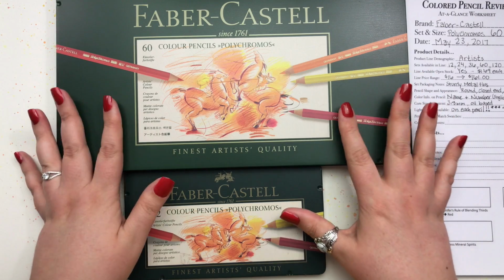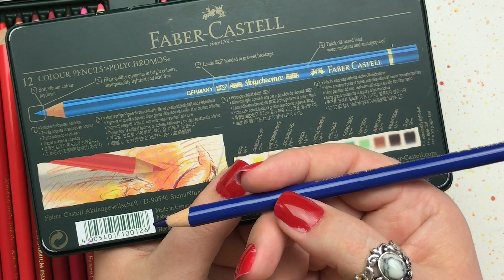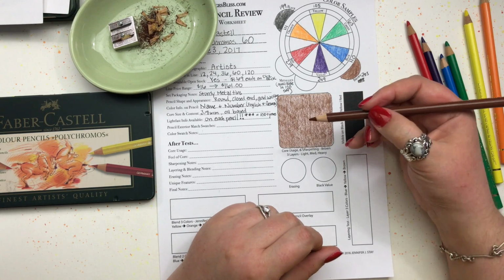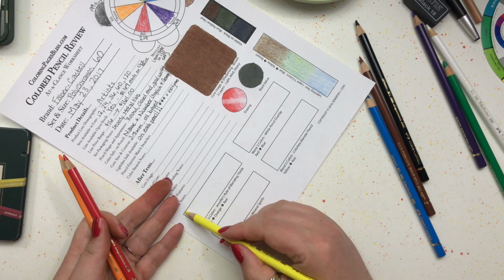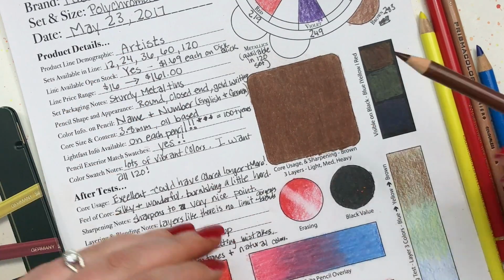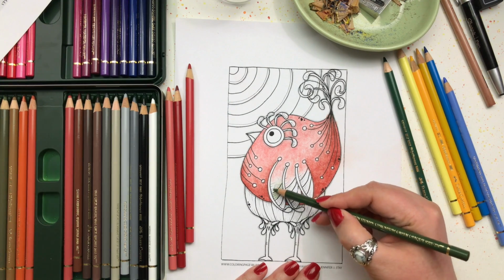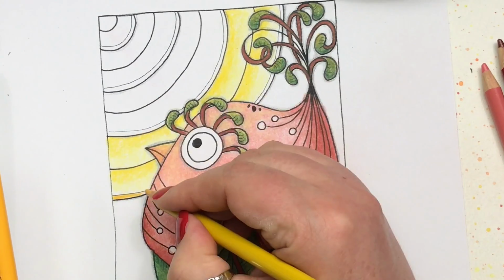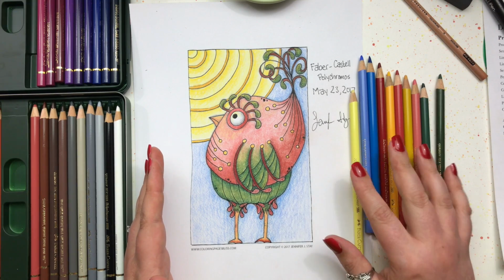Ultimate Polychromos Colored Pencils Review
Are Faber-Castell Polychromos all they're cracked up to be? Are they worth the money? Watch my in-depth, honest review of these colored pencils to find out!

I thoroughly test these pencils to see how well they color, blend, sharpen and more. I even test how they show up on black. By the end of this review you should know whether or not you want to invest in these coloring tools.

In the 2nd half of the video watch me color a cute little hen that I drew. I teach you several coloring techniques, tips and tricks as I color.

CLICK THIS LINK FOR DOWNLOADS

Faber-Castell Polychromos Colored Pencils, 12-Set

Faber-Castell Polychromos Colored Pencils, 60-Set

Factis Black 18 Colored Pencil Eraser

Prismacolor Premier Colorless Blender Pencils, 2-Count

Springhill Digital Vellum Bristol White Cover, 67 lb., 8-1/2 x 11, White, 250 Sheets/Pack

KUM 2-hole Pencil Sharpener Magnesium Alloy Wedge Profile

Gamsol Odorless Mineral Spirits

ADDITIONAL LINKS

Link to learn about the paper I use for the worksheet and coloring page in this video